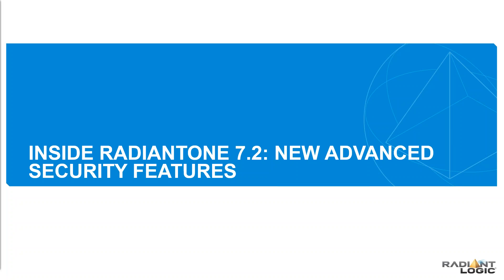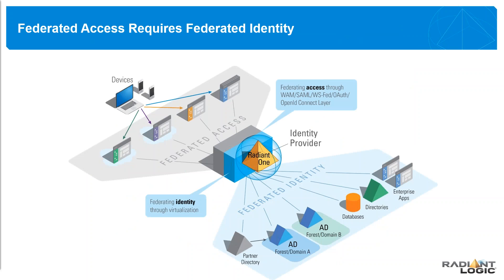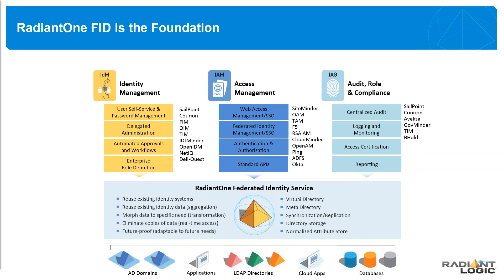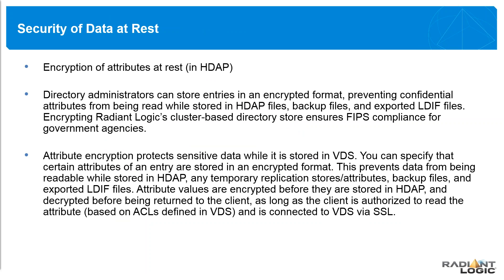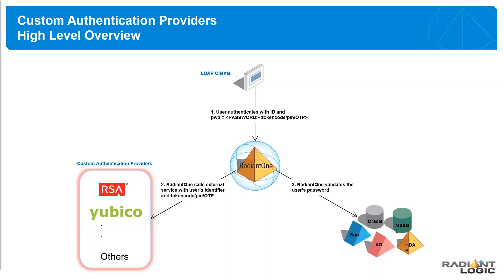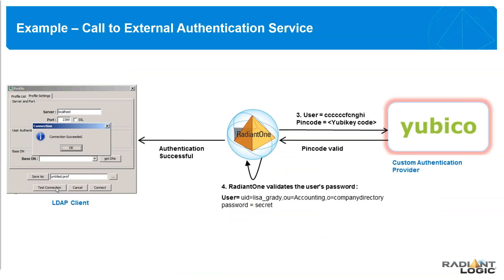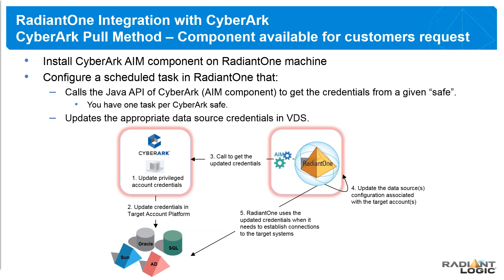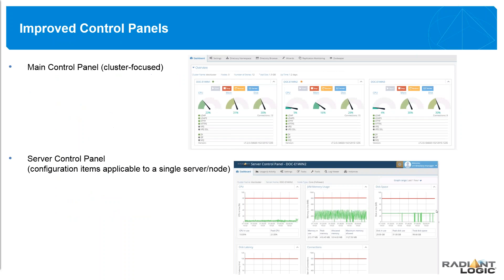Radiant Logic Webinar: Strengthen the Security of Your IAM System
Strengthen the Security of Your IAM System with RadiantOne’s Advanced Security Features

Learn how RadiantOne strengthens the security of your IAM system. With RadiantOne, you can encrypt data at rest, add multi-factor authentication, and protect key accounts with Privileged Identity/Access Management (PIM/PAM) software.

- Protect Key Accounts with PIM/PAM Integration
RadiantOne can acquire the needed credentials from an existing PIM/PAM product such as CyberArk and others, adding an additional layer of security for key accounts and enabling better data governance.

- Fully Encrypt Data at Rest with HDAP, Radiant’s Groundbreaking Directory Store
With its attribute encryption functionality, RadiantOne protects sensitive data while it is stored in HDAP, the RadiantOne Big Data Directory store.

- Easily Add Multi-Factor Authentication for New and Existing Apps
RadiantOne also offers support for multi-factor authentication, enabling companies to reinforce security by taking advantage of additional means, such as token cards, certificates, and biometrics. Our plug-in mechanism makes it easy to add multiple external multi-factor authentication modes to existing application making LDAP calls.